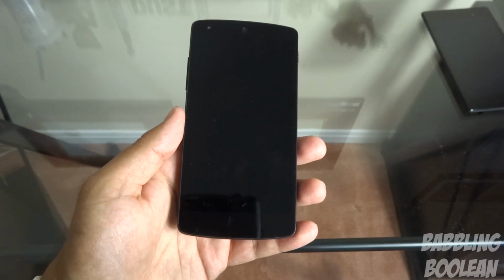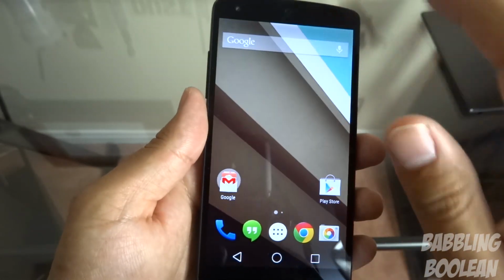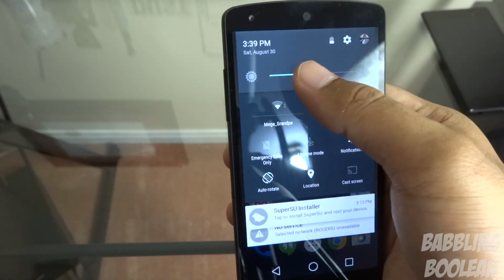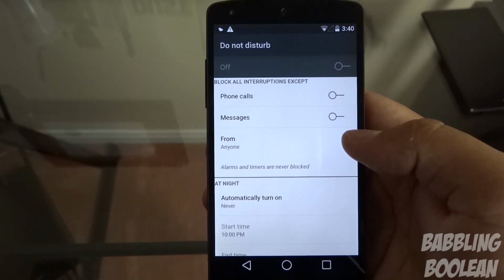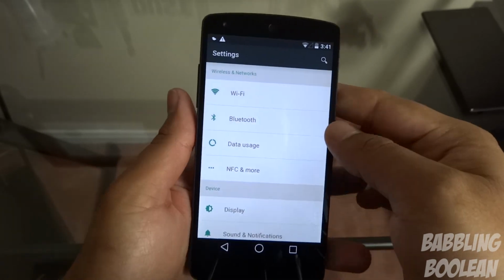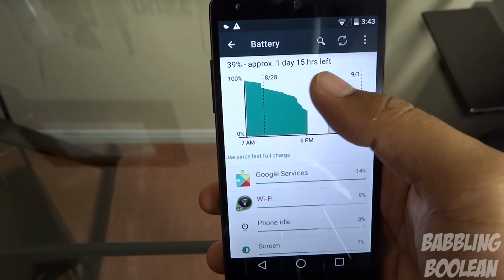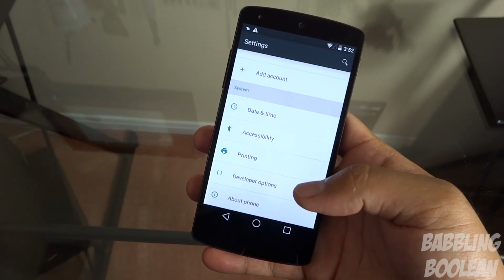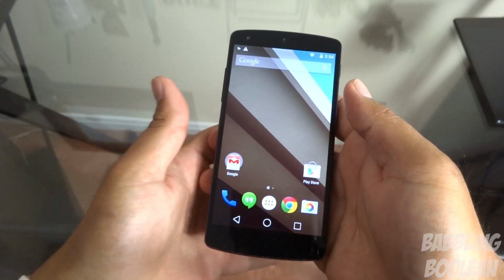Android L Software Demo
Software demo of the soon to be released Android L.